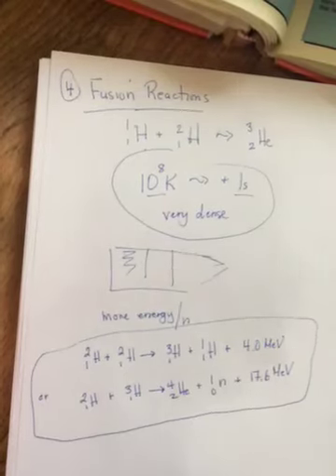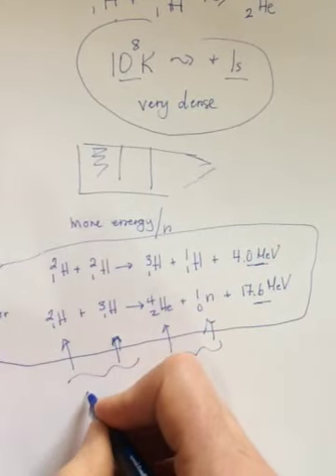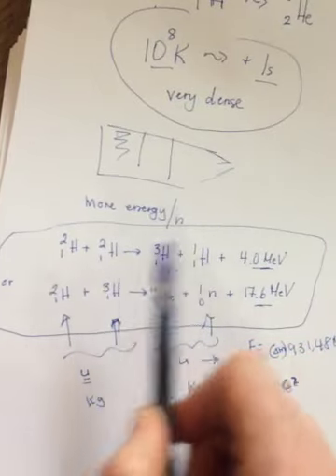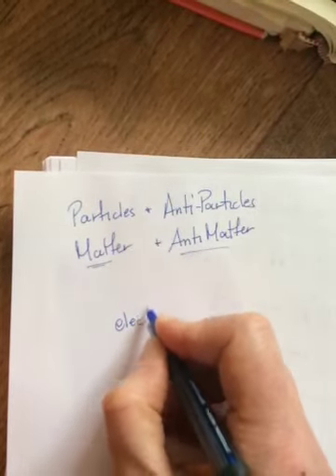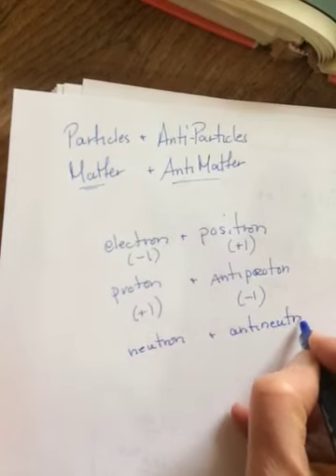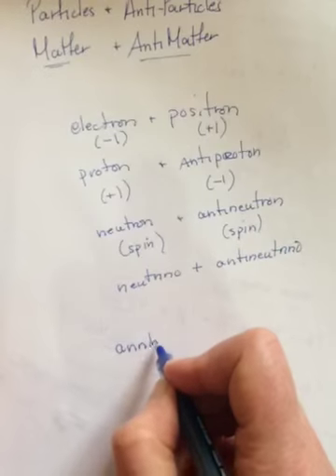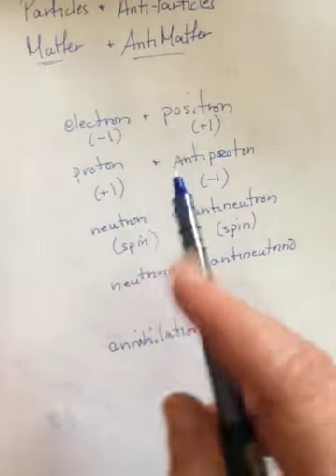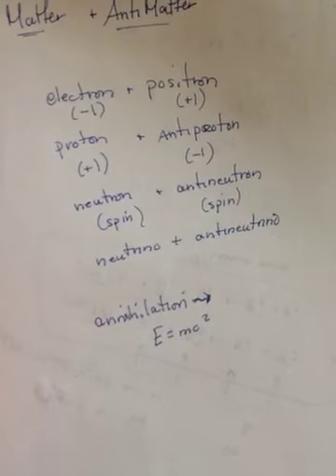Science 122 Fusion Completed & Anti-Matter